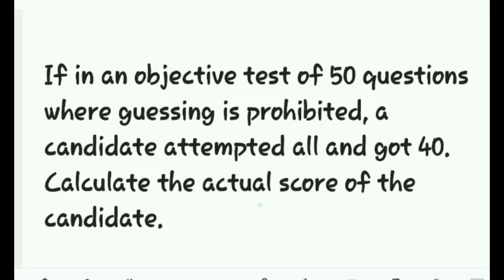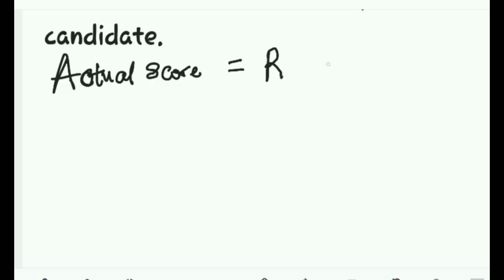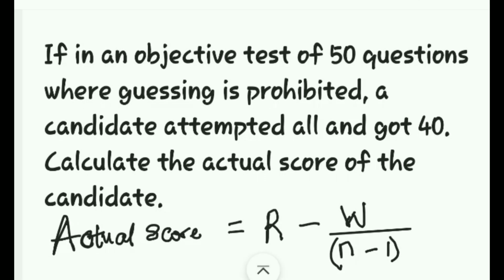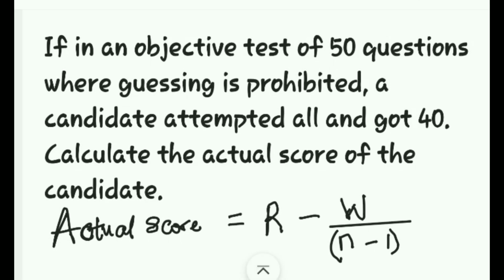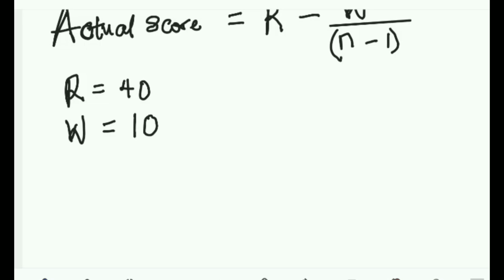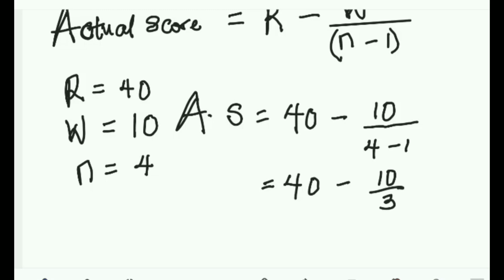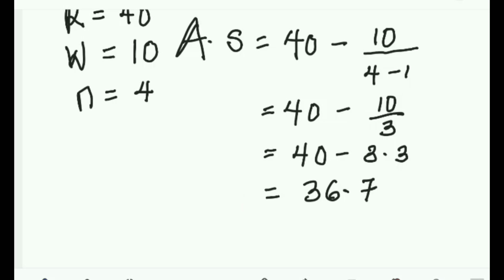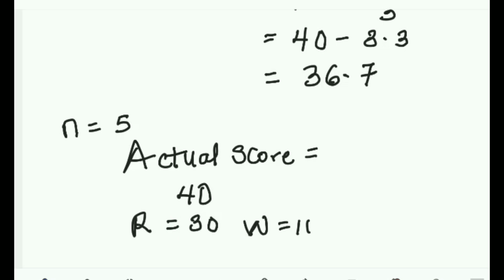This exam question tricked many students! 🧠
📝 In an objective test of 50 questions where guessing is prohibited, a candidate attempted all and got 40 correct.
👉 How do we calculate the actual score?
Stay till the end — the explanation might surprise you!